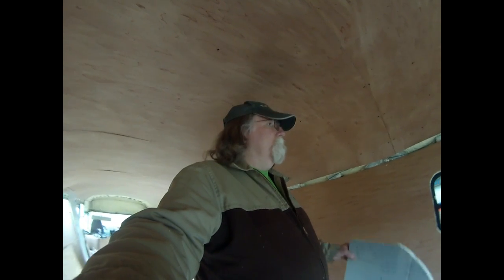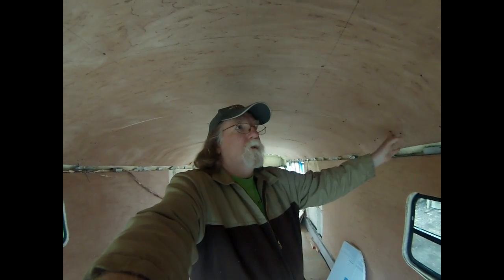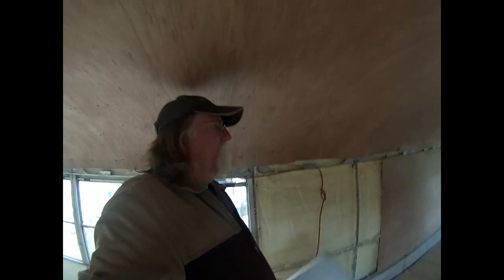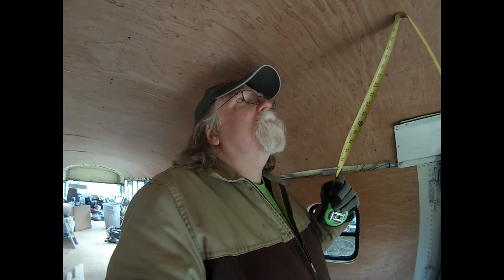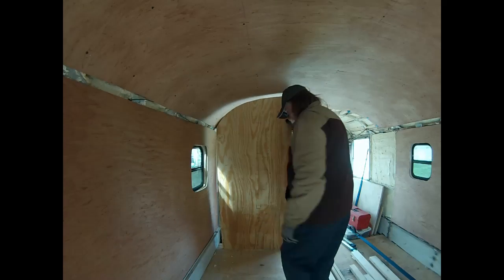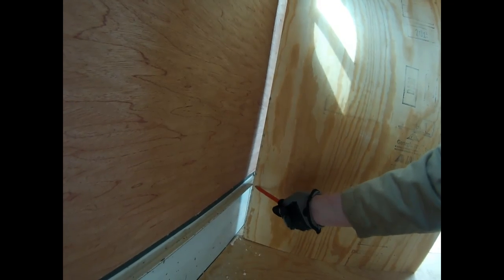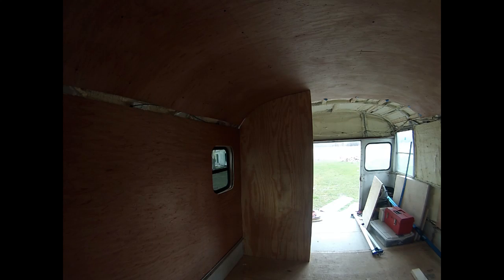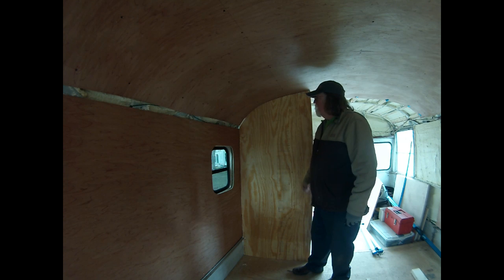Old Thyme Skoolie Project- Episode 16 Beds- part one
Part 1 of constructing the beds.